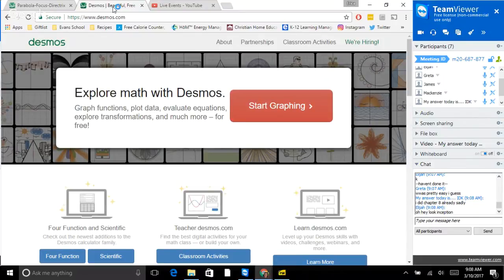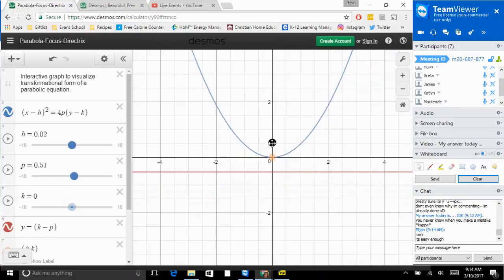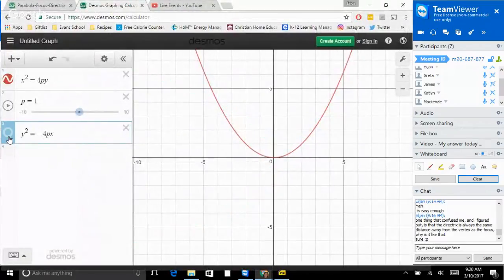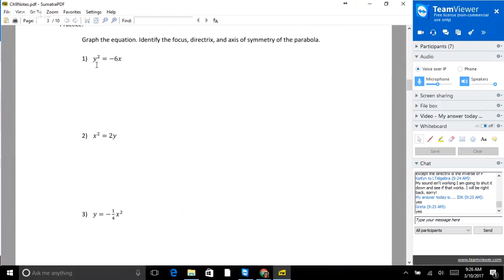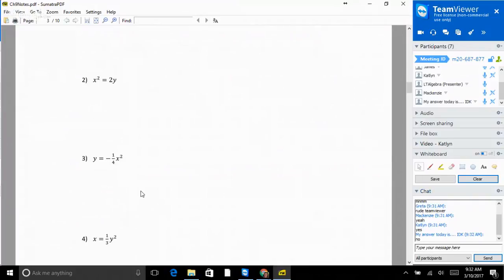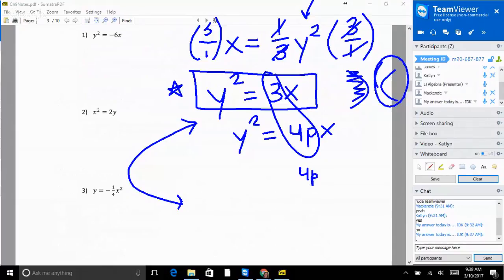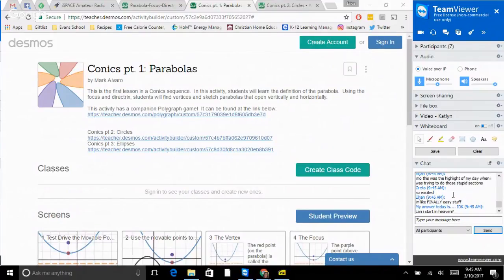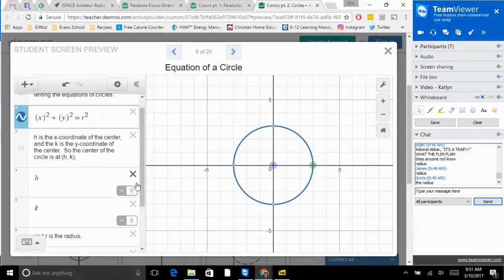Algebra II - 3.10.17